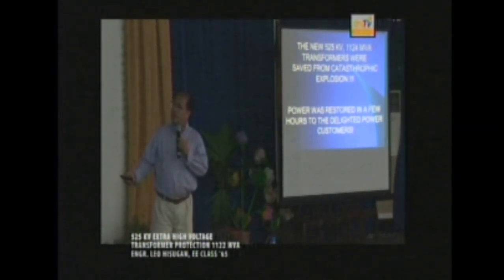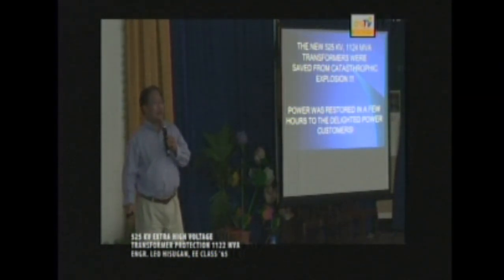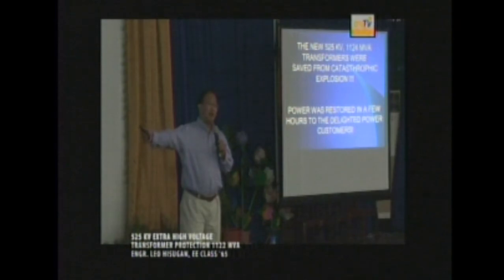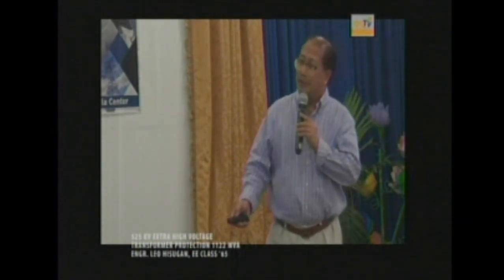CPU TV LIVE FEED